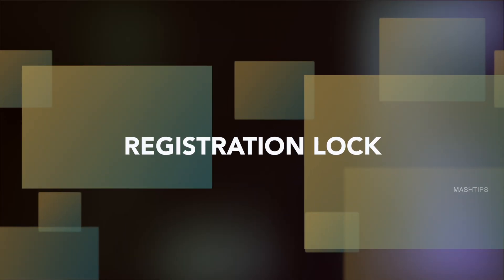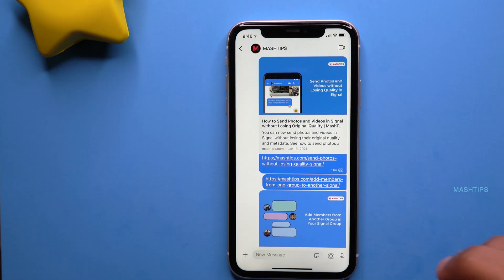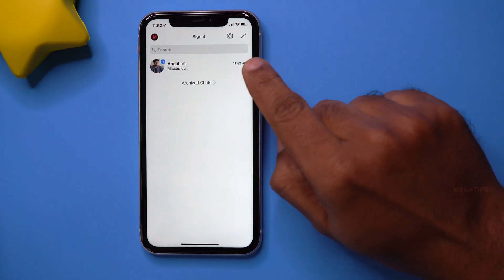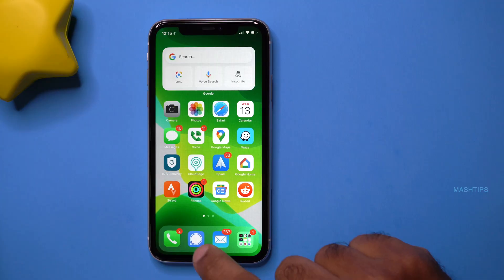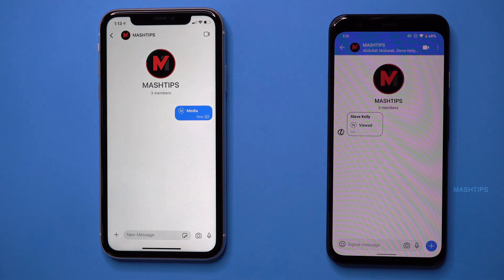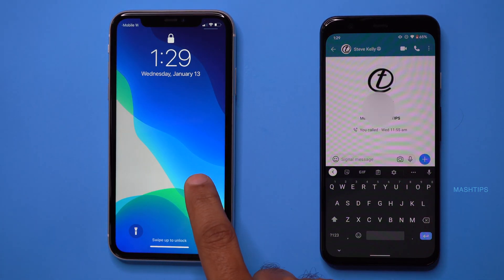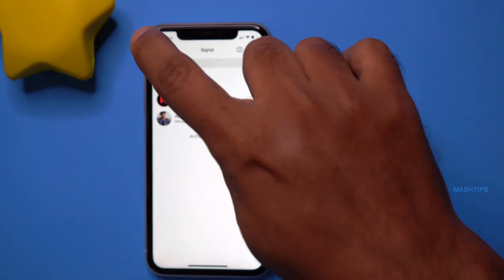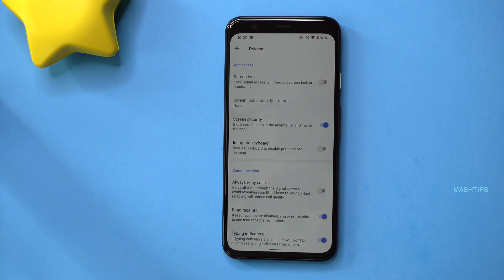Best Signal Privacy Features You Must Enable on Your Phone.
Signal App offers much better privacy. When it comes to features, Signal supports end-to-end encryption for backups, calls, group calls, and more, with high-end protection! Check more signal privacy features here!

Video Content
0:00 Introduction
1:38 Hide Signal Chat Preview
2:18 Enable Face ID on Signal App
2:44 Signal App Clear Chat History
3:12 Hide Signal Calls from iPhone
4:06 Block a User on Signal App
4:44 Disable Read Receipts on Signal App
5:05 Signal Disappearing Messages
5:48 Send Media to View-Only Once with Signal
7:02 Signal Message Delete For Every One
7:35 Lock Screen Data Hide for Signal
8:33 Hide IP Address for Signal Calls
9:15 Block Screenshots on Signal App
9:54 Disable Keyboard Learning